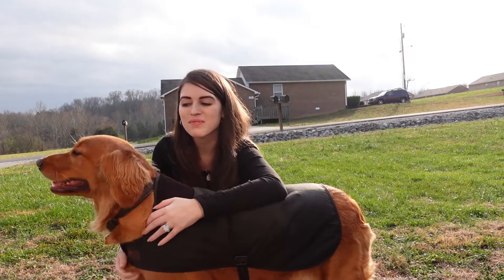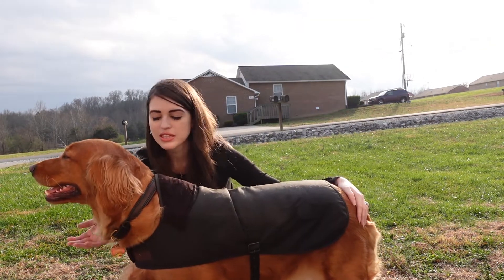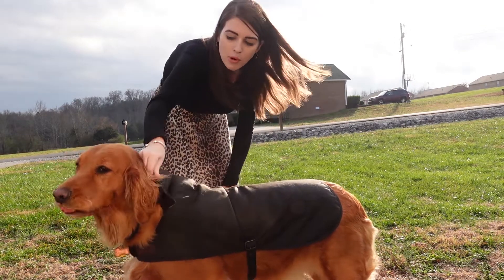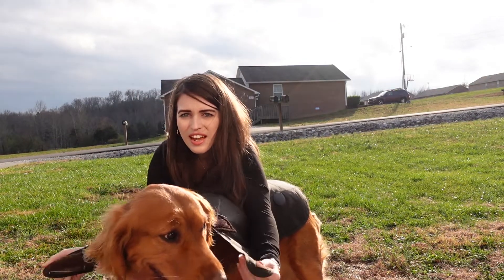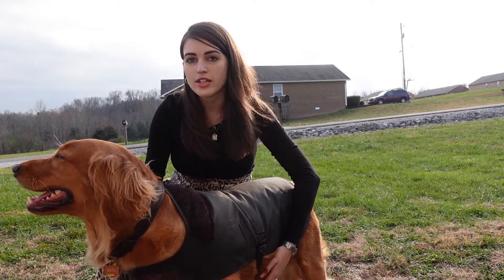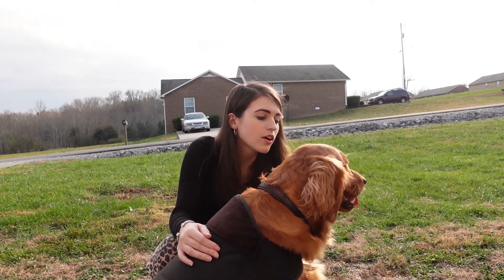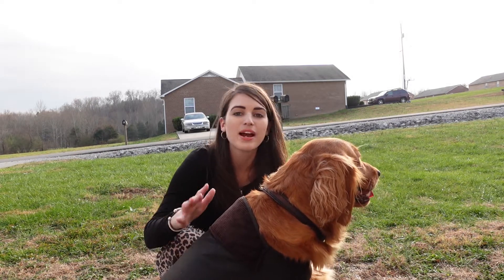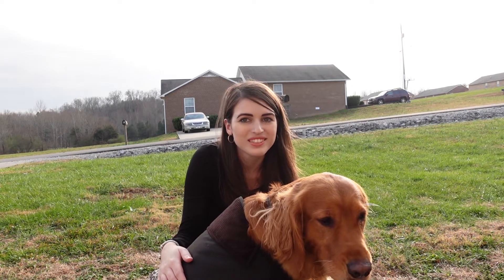Barbour dog coat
As requested here is my Golden modeling her Barbour dog coat!

For reference she is 80 lbs and is in the size large, though she really needs the XL. The coat is $69 and linked here:

There are coupons for money off online or in store with Orvis.